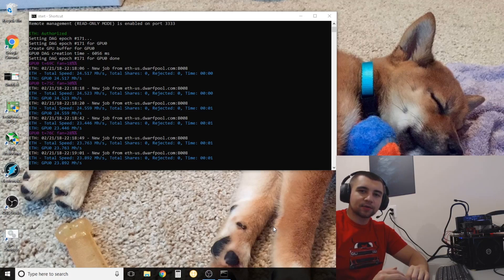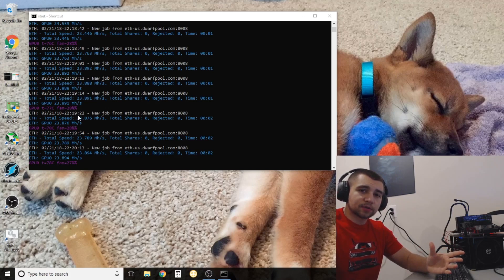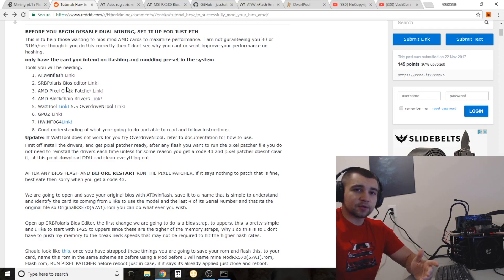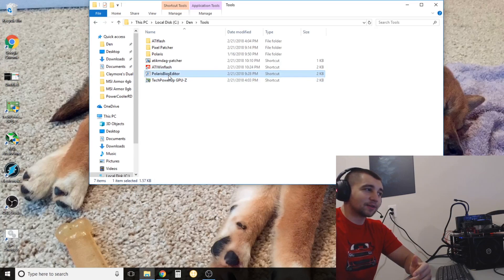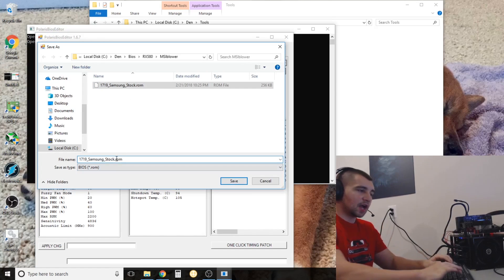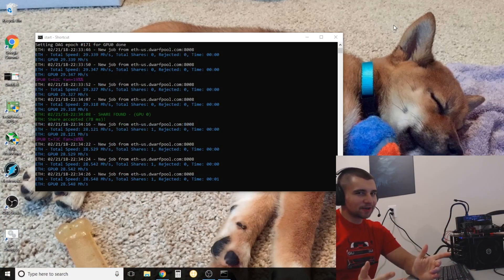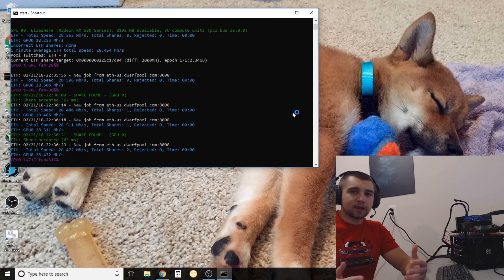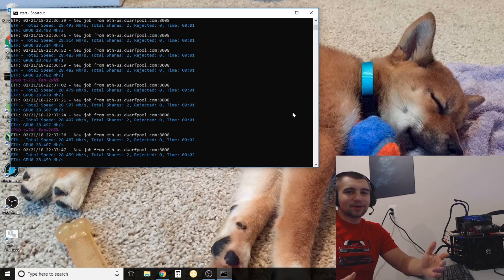How To Bios Mod AMD GPU's for Mining EZ Rx580/570/560/550/480/470/460 4gb + 8gb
Vosk of VoskCoin shows how easy and simple it is to bios mod all of your AMD GPU's for maximum hashrate mining. This quick simple guide will increase your earnings / hashrate by ~20% for FREE thus increasing your ROI and moving you closer to your break even point on your Mining Rigs.

Current AMD GPU's in STOCK at the time of posting

BTC - 12PsgKuhcJrEqJbD3oMN7rcEcuyqyqRznL
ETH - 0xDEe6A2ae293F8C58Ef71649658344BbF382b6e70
ZEC - t1WRoxHVh8vhDJxAr6vpP4zzj3xHGF9ZbgQ
ZEN - znb1iNFP6VctF2AhXLXtMsSjP7emvYDmeXR
VTC - VdeggL7drzbYeB2eedDeDYe9xPwtPXW8KG
KMD - RCbKFSQhNWCqSwuFY8cGwzhDk8zMdYkjDj
Doge - DHgX7vJjBsmYcB1GgubGtu3TVJkqQgCG6B
XMR - 484HoyS4h2fenvLKQkuUV7FwnJaGK8LMX43tiJ3UZdVU53d2MxFiQ1jbSfyorsXZVs1SvoPVh4nipjd7b4GVgFGmCgygdpV